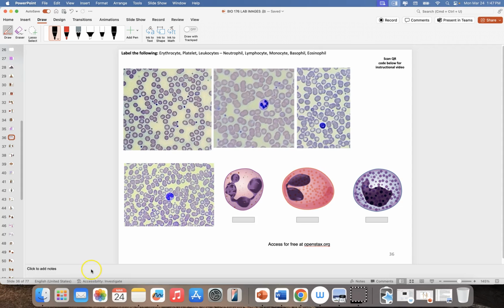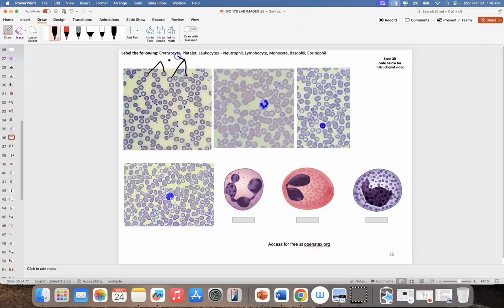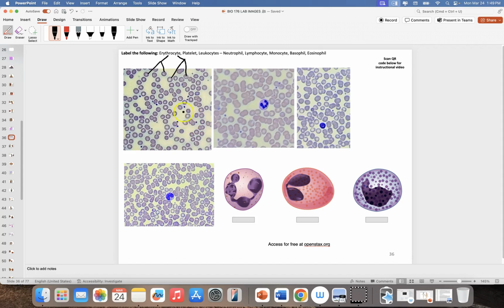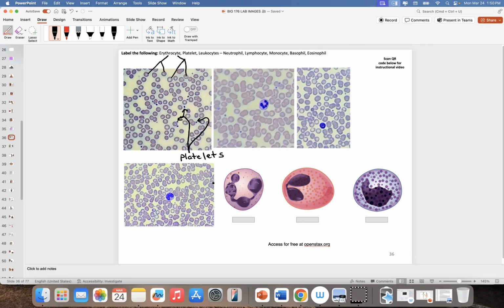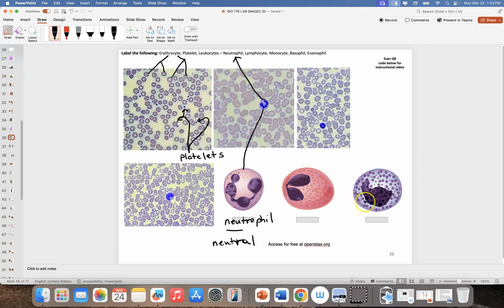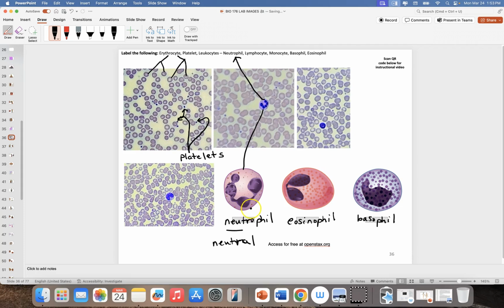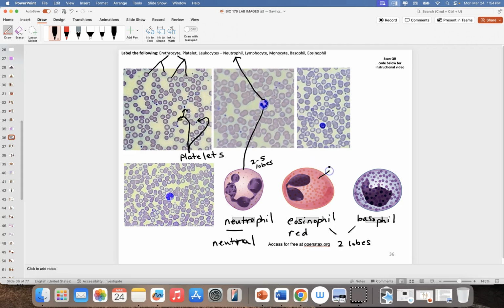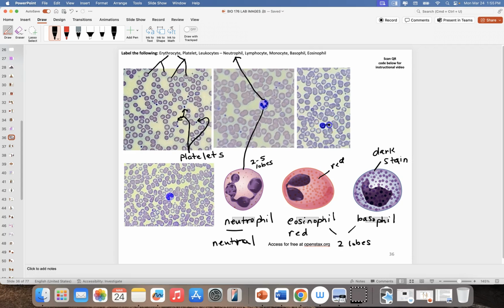Histology of Blood - Identification of Blood Cells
This is a video tutorial which covers the identification of blood cells.